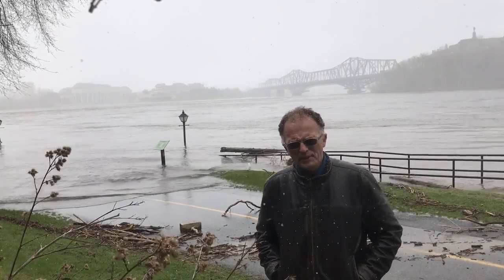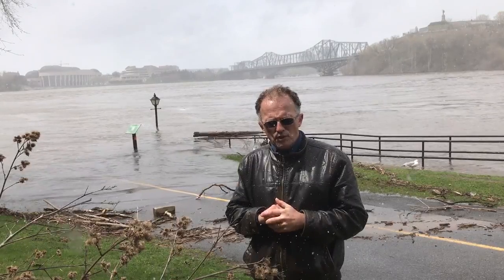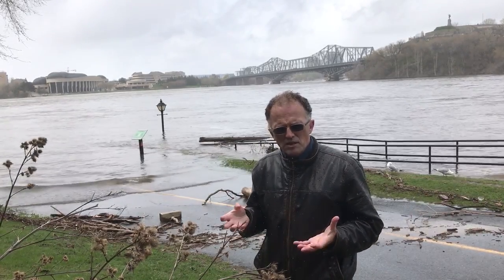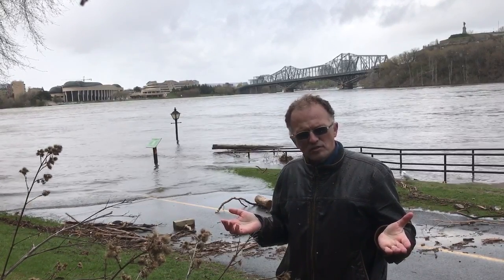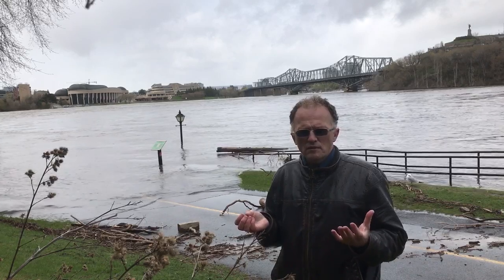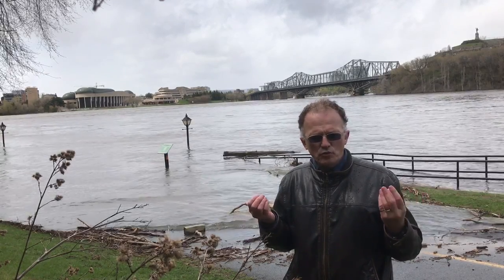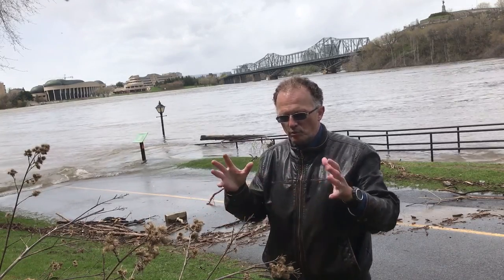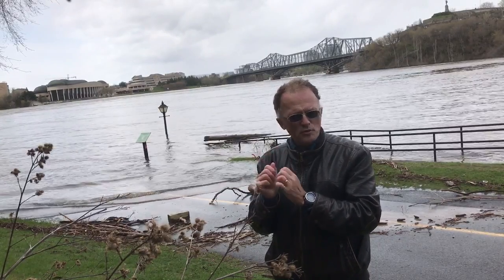Record Ottawa River Flooding From Climate Change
In July, 2013 downtown Calgary had record flooding with insured losses exceeding $6 Billion. Three weeks later, extensive Toronto flooding from torrential rains cost more than $1 Billion.

Now it is Ottawa's turn, along with Gatineau and Montreal and many other regions in Ontario and Quebec.

It is surprisingly simple to connect all these events, although you may not like the explanation.

and my YouTube channel Paul Beckwith for tons of educational information & straight forward factual explanations for laypersons.